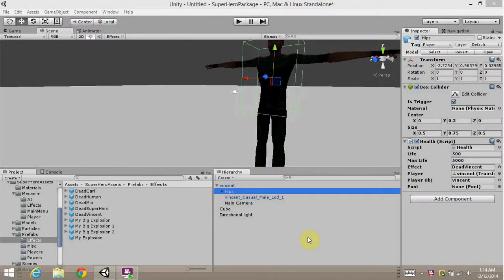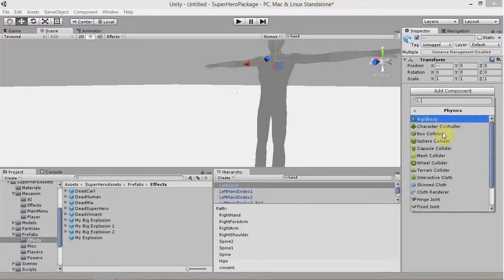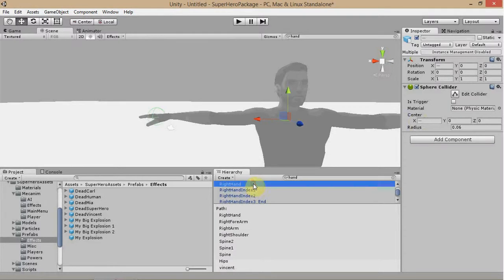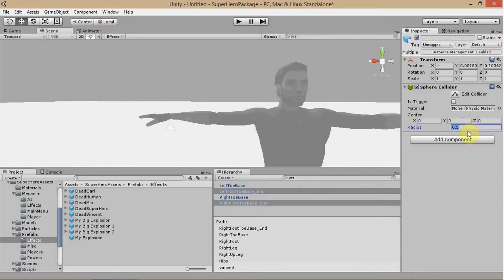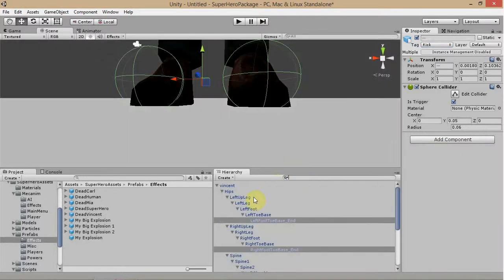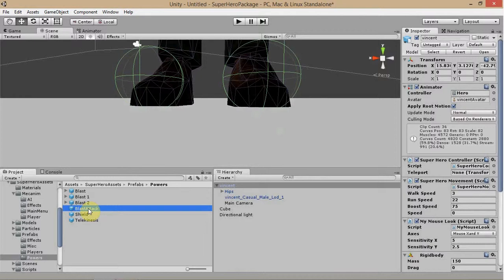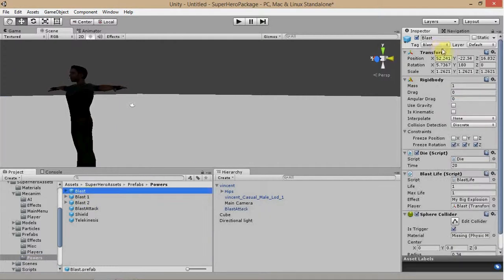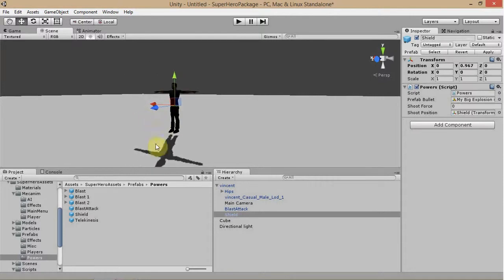Super Hero Package Tutorial: Character Setup 3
Part 3 on setting up your character with the super hero package for Unity by Psyberspace Games.

Covers : Setting up player melee attacks and super powers.